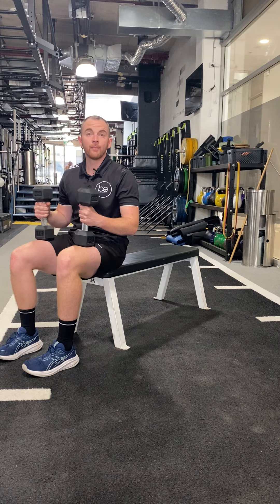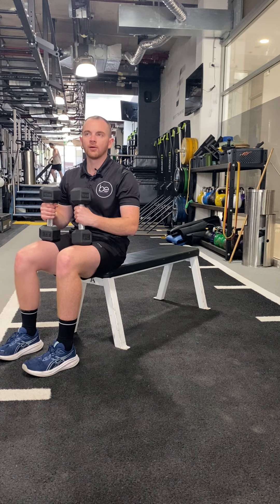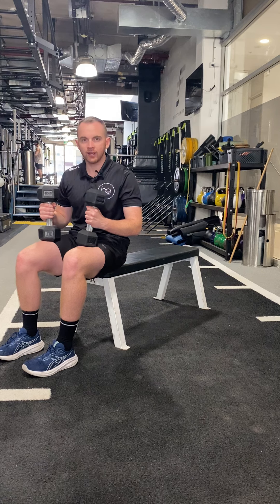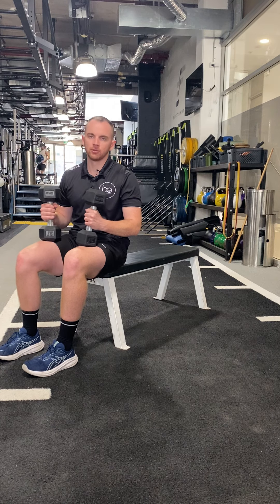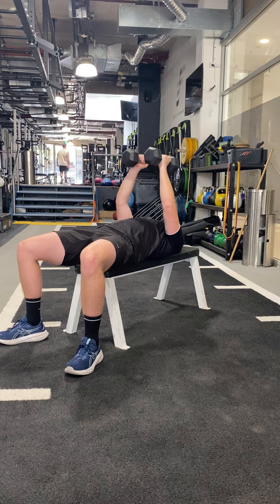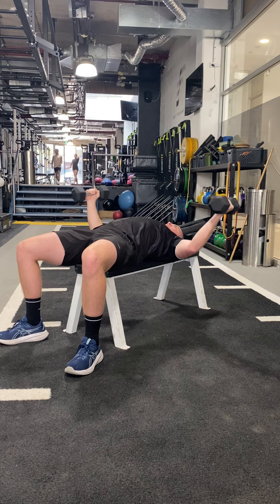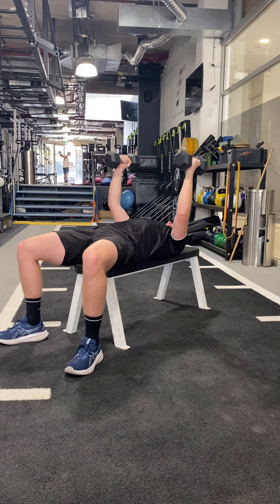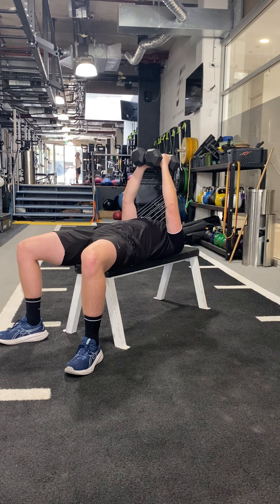DB Fly Pec Fly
Exercise Video Demonstration